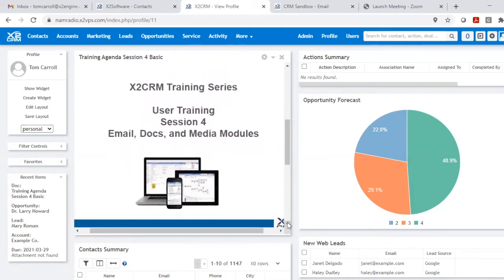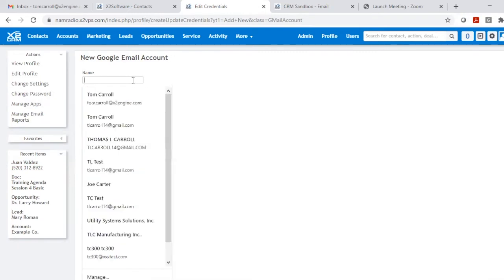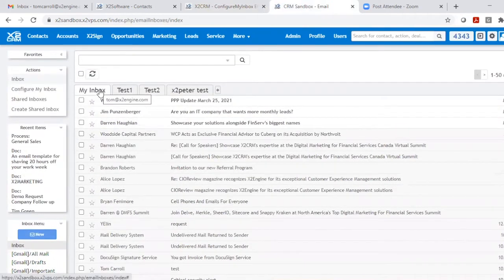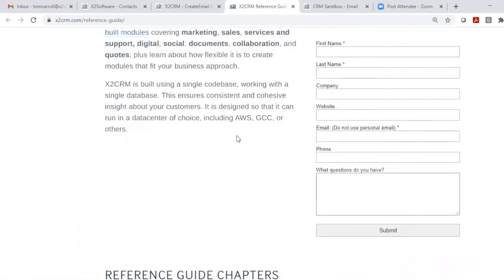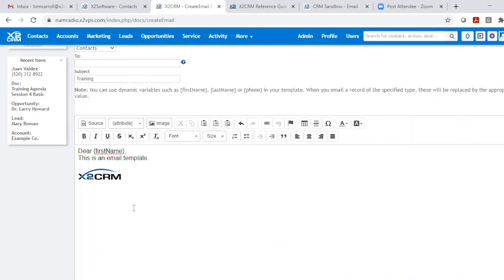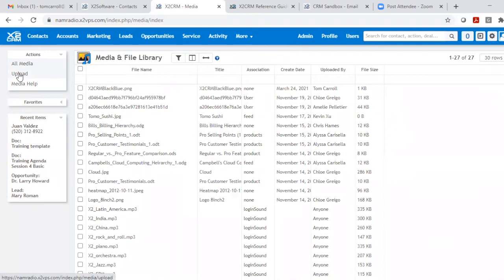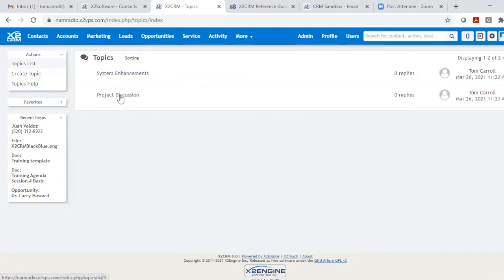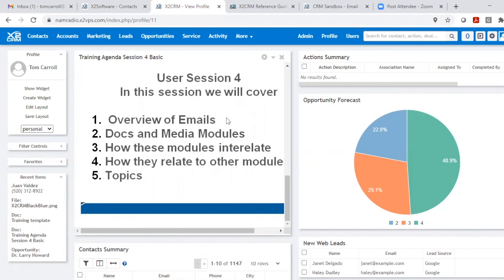X2 Training: X2 User: Email, Docs, and Media Modules